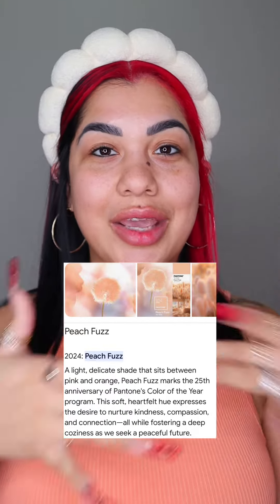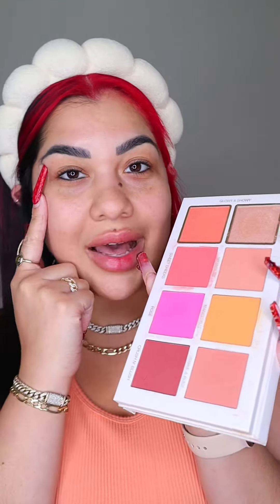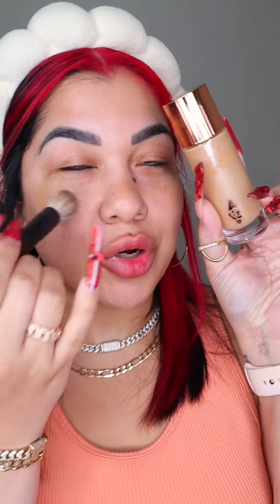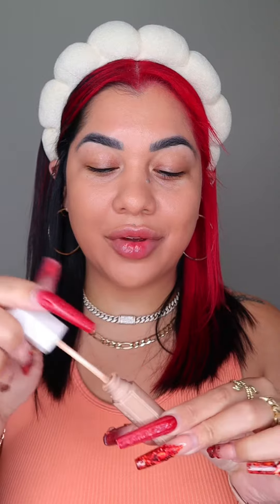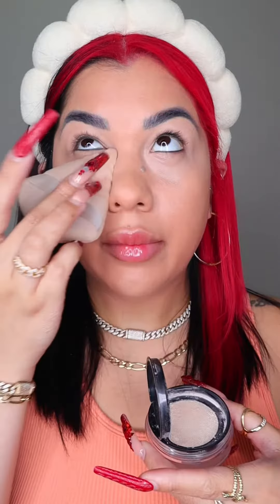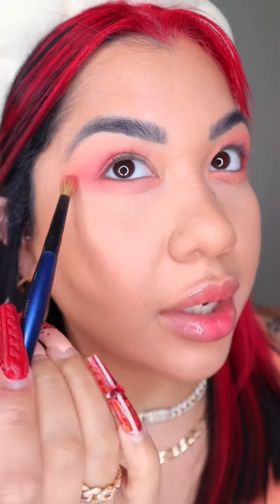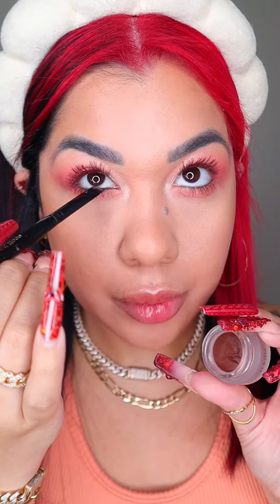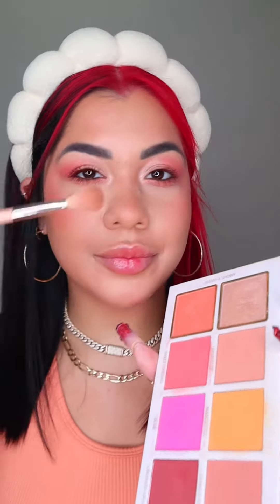Peach Fuzz Flawless Makeup Tutorial 2024 💄😍 How To Achieve the Softest Look 🎀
Based in Miami and Orlando FL.

You all encourage me everyday to keep doing what I love, Let's Continue to build The best Family!

I appreciate the support
💋 Stay Gold💛

color of the year 2024
fashion trends 2024
luxury beauty
new makeup